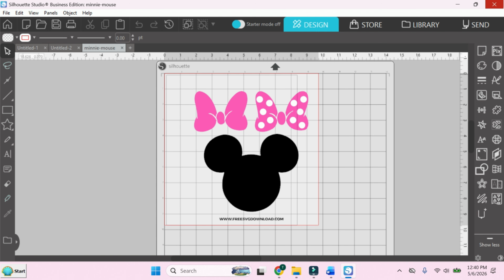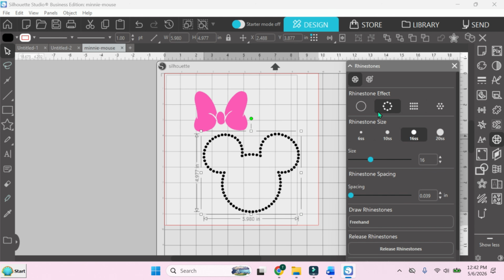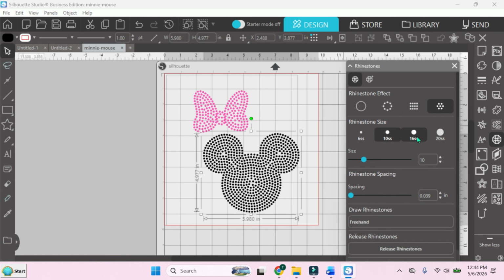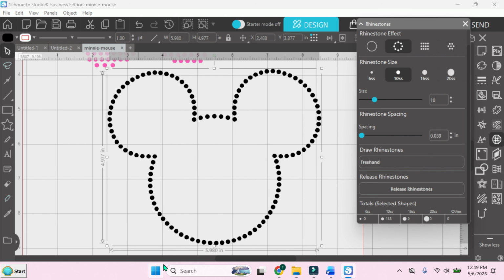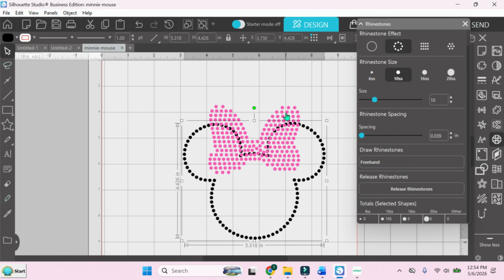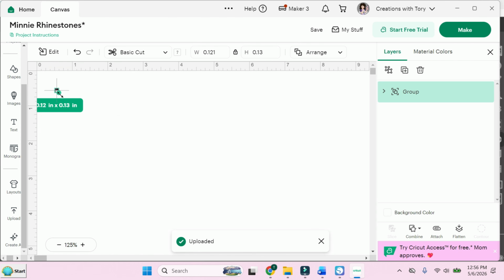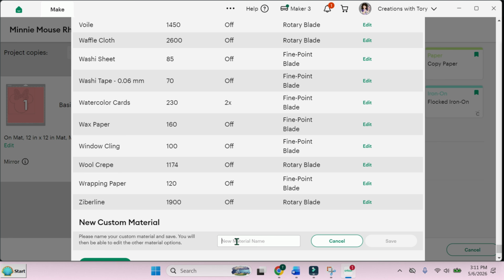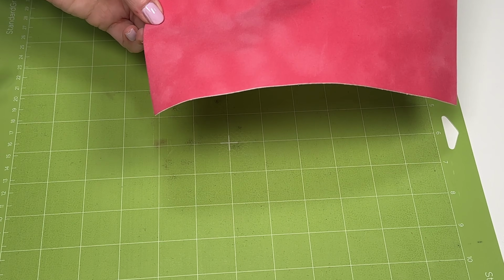The Cheapest Way to Make Rhinestone Designs (You've Been Doing It Wrong)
Learn how to make rhinestone templates using Silhouette Studio. Discover the export requirements for Cricut users today. Creating custom designs is straightforward once you understand the software settings. This tutorial focuses on setting up your SVG files inside Silhouette Studio to ensure they are ready for your next project. We cover the specific workflow needed to prepare these files correctly, whether you are using a Cameo or preparing a file for a different cutting machine.

💗 My fave tool for YouTube ideas + research! You can try vidIQ free for a bit!

GLOCTO Magic Flock
BEADSLAND Hotfix Tape, Hot Fix Rhinestones Transfer Film Paper
Beadsland Hotfix Rhinestones crystal
Beadsland Hotfix Rhinestones
BEADSLAND Hotfix Rhinestones Mixed 24 Colors
Whubefy Dual Auto Heat Press Machine

⏱️ Chapters
00:00 Rhinestone Templates | Silhouette Studio Software Requirements
01:06 Opening the Rhinestone Panel in Silhouette Studio
01:23 Rhinestone Template Stone Size & Spacing | Standard 10SS
01:40 Comparing Rhinestone Fills | Edge, Linear & Radial Fill
03:40 How to Release & Manually Move Rhinestones in Silhouette Studio
04:57 Scaling Rhinestone Templates While Maintaining Stone Size
06:03 Layering Rhinestone Templates | Removing Overlapping Rhinestones
07:30 Exporting Rhinestone Templates as SVG Files for Cricut Design Space
07:45 Uploading SVG Files & Preparing the Rhinestone Template in Design Space
08:19 Adding a Shape Backing & Attaching Rhinestone Template Layers
08:57 Custom Material Settings for Rhinestone Template Flock
10:35 Preparing the Mat | Cutting & Applying Rhinestone Template Flock
11:47 Cutting Rhinestone Templates with Cricut
13:00 Weeding the Rhinestone Template & Reusing the Backing
13:53 Filling Rhinestone Templates with Hot Fix Rhinestones
15:27 Using Rhinestone Transfer Tape | Tips & Fixes
17:55 Heat Press Settings & Rhinestone Project Preparation
18:59 Pressing Hot Fix Rhinestones | Time & Temperature
19:56 Final Rhinestone Results & Troubleshooting Loose Stones
20:00 Rhinestone Template Project Reveal & Closing Thoughts

🎬 About My Channel:
Welcome to Creations with Tory! I share real Cricut tutorials, step-by-step sublimation hacks, laser machine cutting & engraving, DTF (direct to film) & iColor  white toner projects. I’m Tory, & I figure out the crafting quirks so you don’t have to—sharing all the “why is this not working” troubleshooting moments & creative DIY hacks.